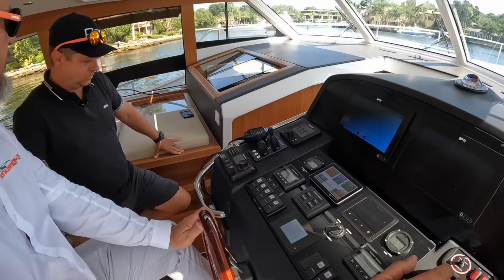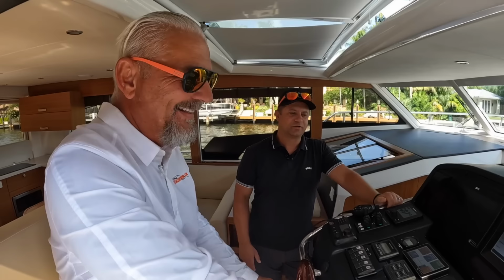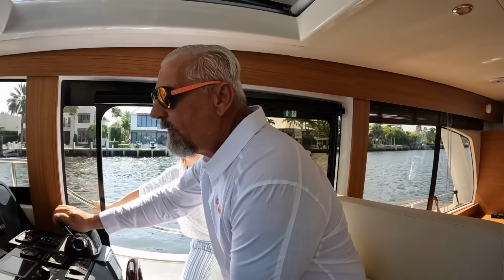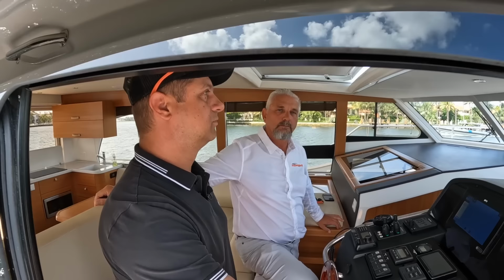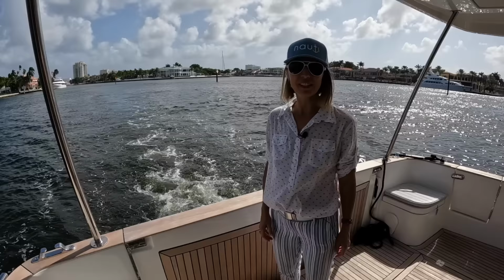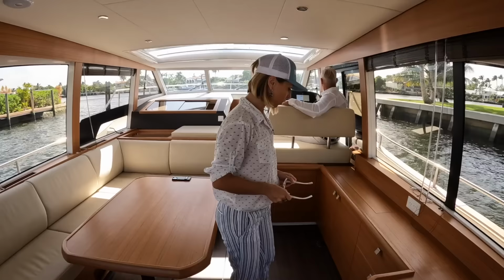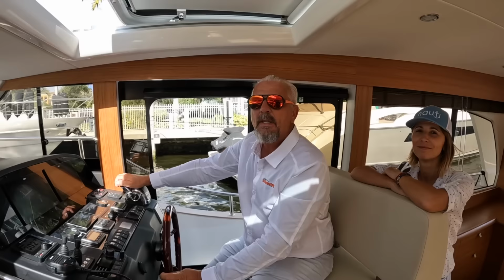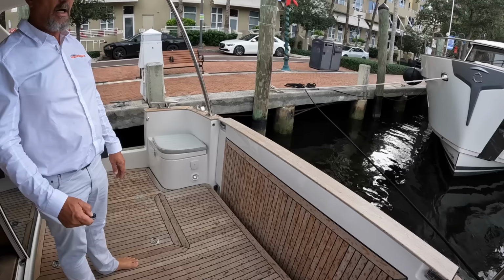GREENLINE 40 Solar Electric Hybrid Silent Eco Yacht Tour, Tech Talk & a Sea Trial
Finally, after almost a year trying to put this together we finally get to do this! Join us as we take GREENLINE 40 out for a spin (Electric Spin that is!) and really put it to the test. Does Solar Electric Really work? What are the stats and real data on this  Silent Eco Hybrid? And don't worry, we will also do a full Yacht Tour, besides the Tech Talk & a Sea Trial. All I'm gonna say, this experience really made us want to do The Great Loop even more:) How about you?
 Starting Price for GREENLINE 40 is $650,000. Enjoy the Tour!

From the start, we have decided to keep our independence & integrity, so we do not accept payments for Yacht Tours and do not "work for hire", this way we can choose and only Tour the vessels we find interesting for our audience. We are here to have FUN while checking out the coolest Yachts on the market and not taking ourselves too seriously!

Huge Thank you to YACHT SALES INTERNATIONAL & UDO WILLERSINN

0:00 Intro
0:32 Electric Cruising
6:02 Tech Talk
10:30 What's the Range
16:25 New Captain
22:05 The Great Loop
23:00 The Numbers
28:40 The Walkthrough
31:24 The Bow
34:00 Interior
40:20 Cabins
44:43 Docking
47:27 Engine Room
51:45 SPECS
52:25 Outtakes

Ahoy,
Captain V